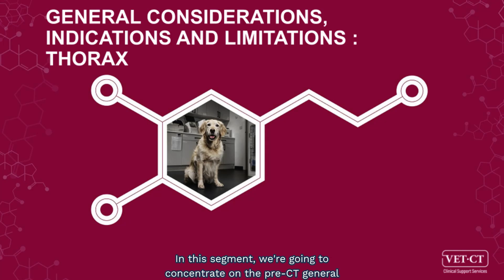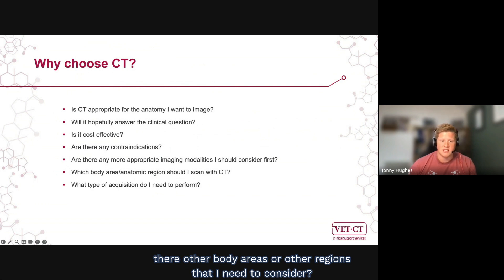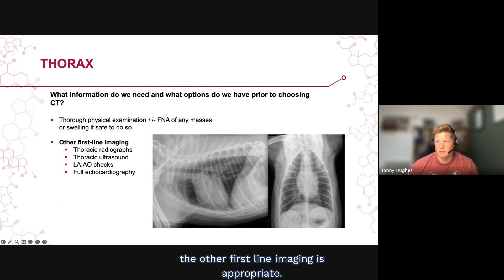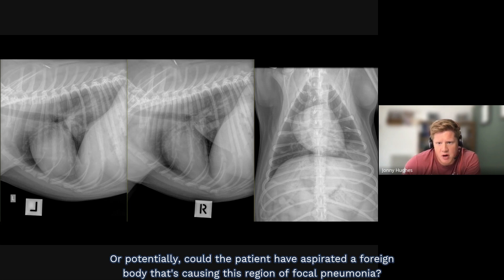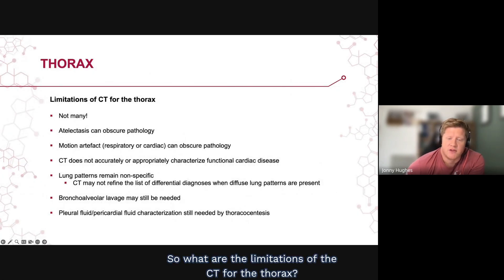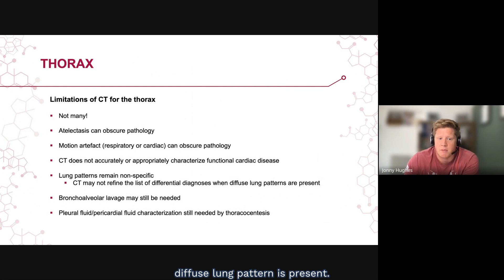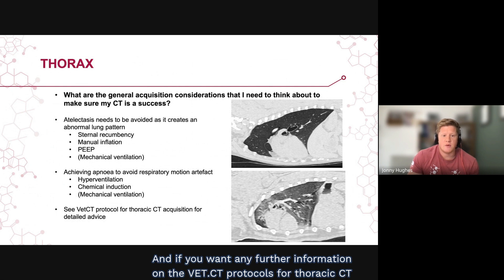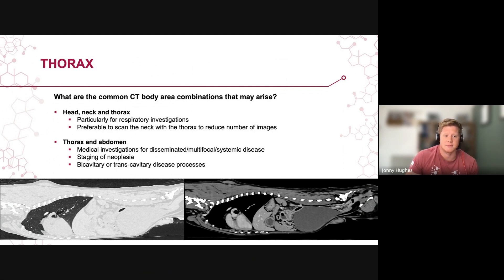A Guide to Veterinary CT Scanning - Thorax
In this part of our series of video guides on veterinary CT scanning, VET.CT Radiologist Jonny Hughes explores key considerations for CT scans of the thorax.

The video covers pre-CT scan considerations, CT vs x-ray and possible limitations of CT scans for the thorax.

Chapters

0:00 Introduction
0:07 General Considerations
0:43 Questions to Consider
1:23 Indications
2:21 Information
3:18 Example
5:34 Limitations
6:52 General Acquisition
8:08 Body Area Combinations

#️veterinaryCT #️veterinarytraining #️veterinarymedicine